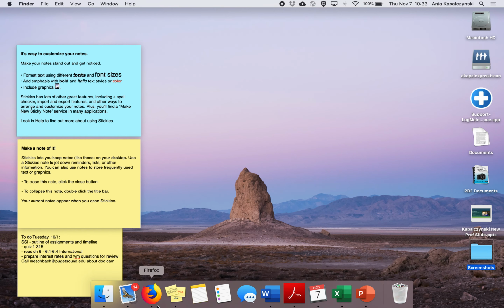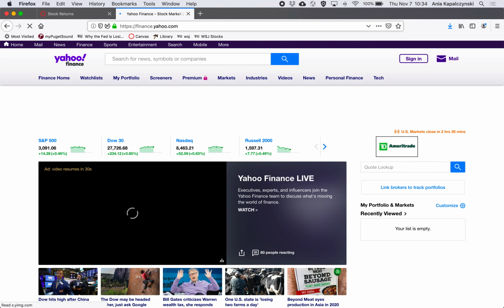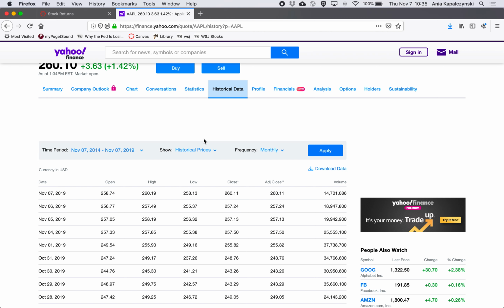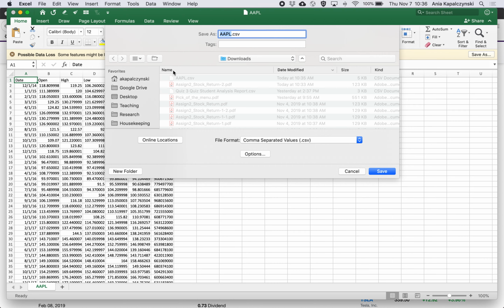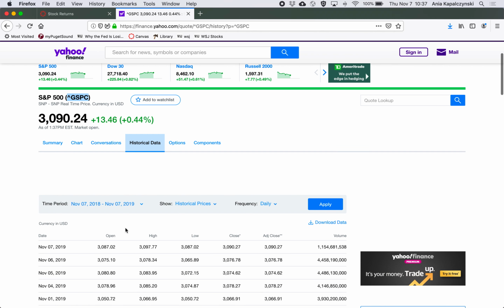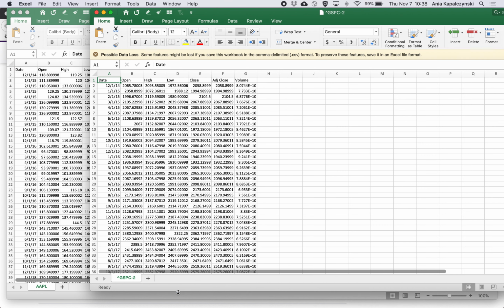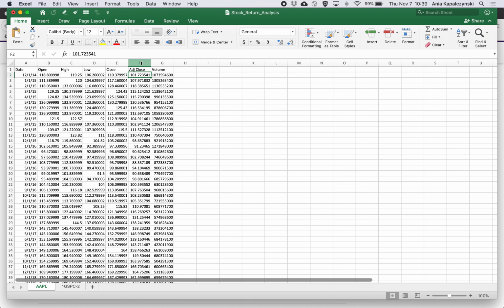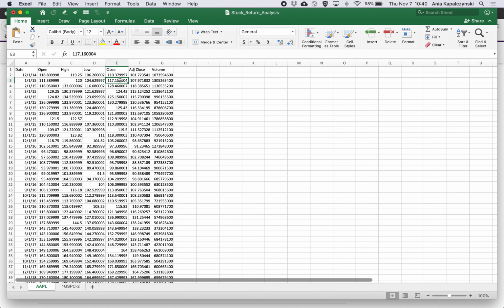Stock Returns - Getting Data